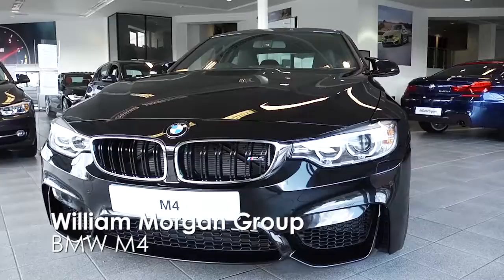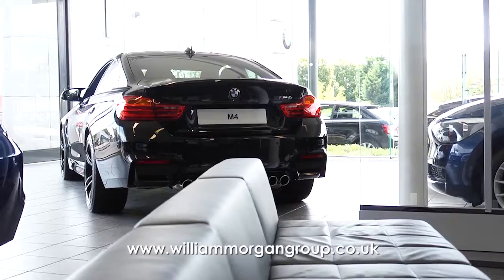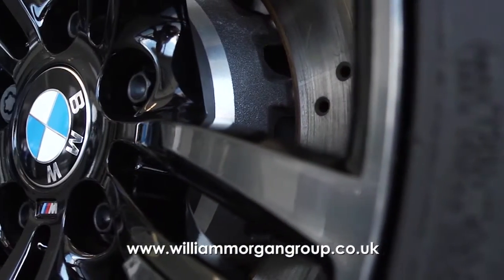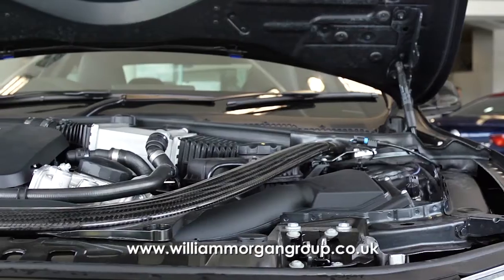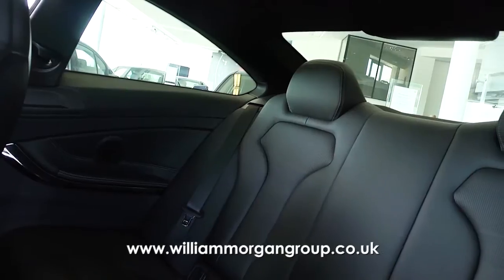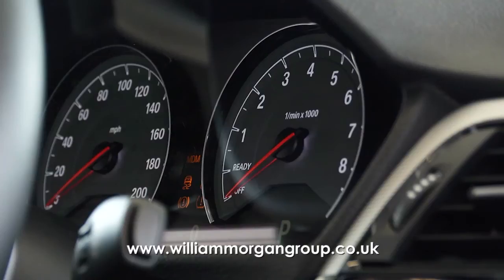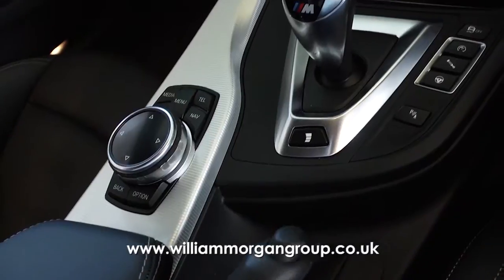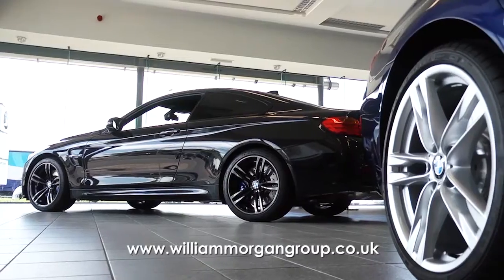BMW M4 Coupe 2013 | William Morgan Group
The BMW M4 Coupe catches the eye and demands attention, with four slim bevelled exhaust pipes and an extended, power-domed bonnet indicating the more purposeful nature of the car.

An integrated boot lid spoiler and the use of wider rear lights adds to the all-round attractiveness as well as enhancing the coupe’s functionality.

Inside, the same attention to detail is visible in the sell-shaped M seats, ergonomic design on the steering wheel and gearstick, and the ‘cockpit’ arrangement around the driver’s position.
BMW’s typical variety of trim levels has been condensed into one extensive specification for the M4 model. An 8.8-inch Control Display in full colour is a highlight of the centre console, joined by the iDrive Touch Controller, the BMW Professional Multimedia sat nav system and programmable favourite buttons.

As with other M Series models, a reworked TwinPower Turbo engine sits beneath the Coupe’s streamlined bonnet. It produces a simply incredible 431bhp and up to 550Nm of torque, and it makes light work of acceleration with a 0-60mph time within five seconds.